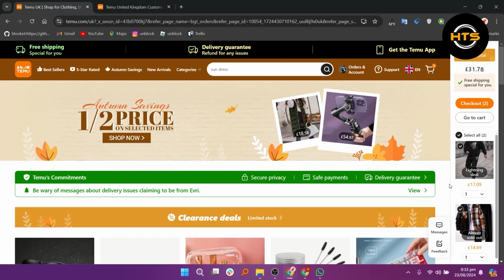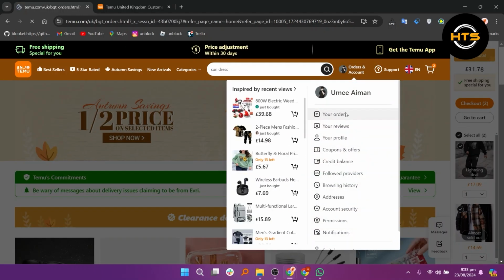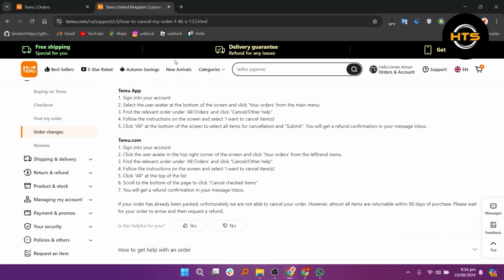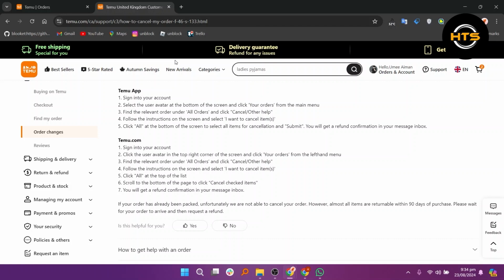How To Cancel Your Order On Temu And Get Your Money Back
Hey everyone! welcome to this how to cancel order in temu video tutorial.

If you want to know how to cancel temu order and get money back, how to cancel shipped order on temu and how to cancel stuff on temu, this video is for you.

In this video, we will show you how to cancel my order in temu, how to delete your order on temu and how to cancel a temu order.

The steps on how to cancel your order in temu and how to cancel your temu order is easy.

After watching this video, you will find out how to cancel items on temu order, how to return a temu order and how to refund your temu order.